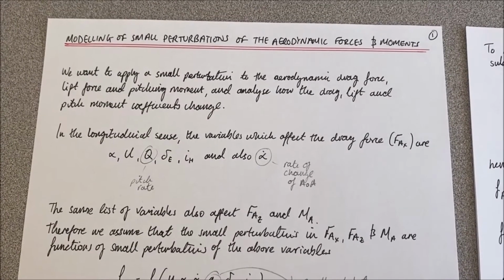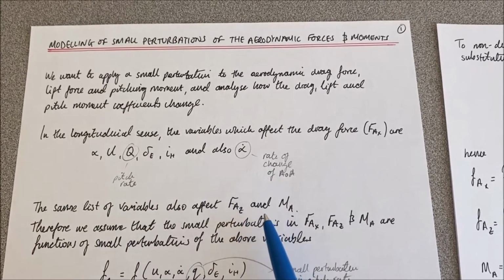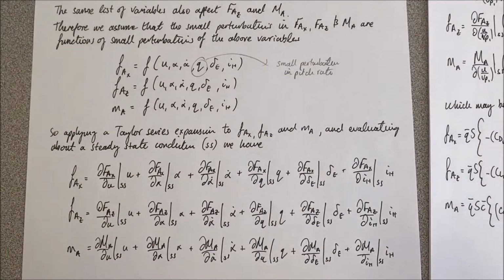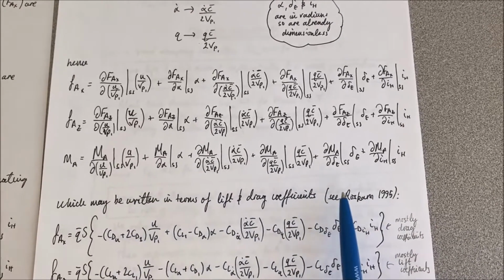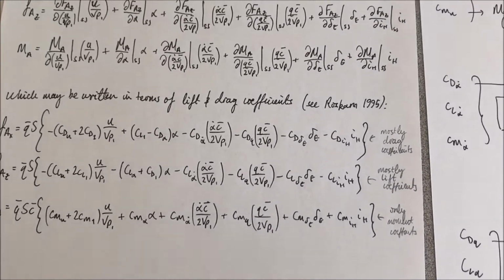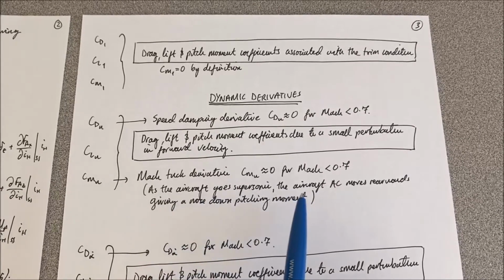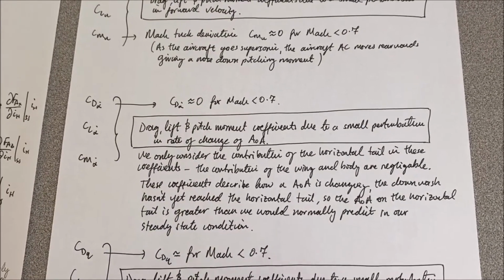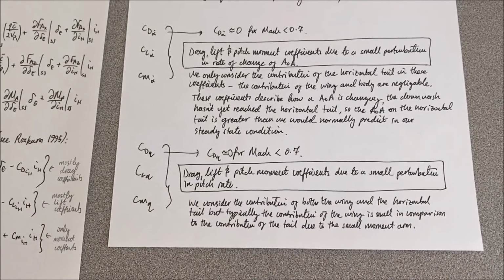3.7 Small Perturbations of the Aerodynamic Forces and Moments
A discussion on how small perturbations in aerodynamic forces and moments affect the drag, lift and pitch moment coefficients.